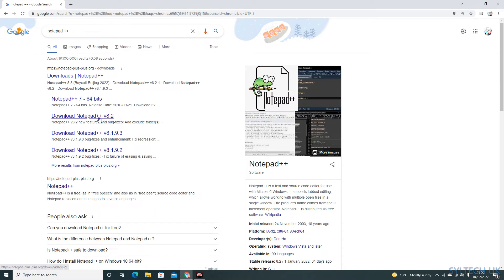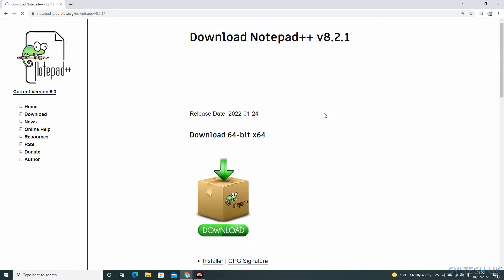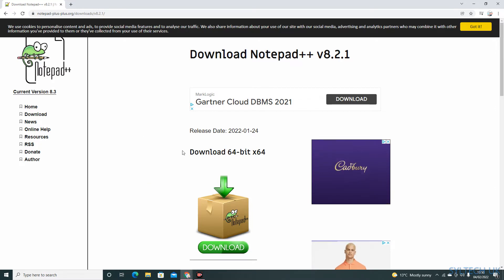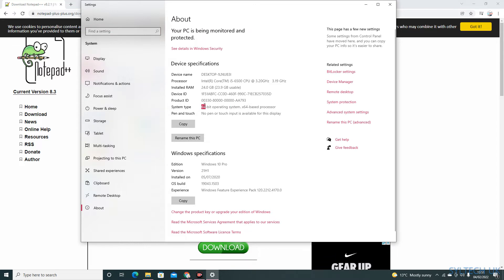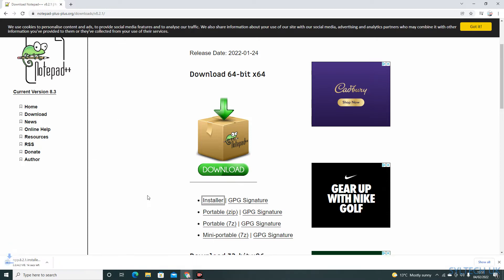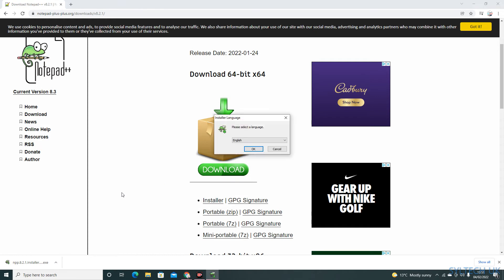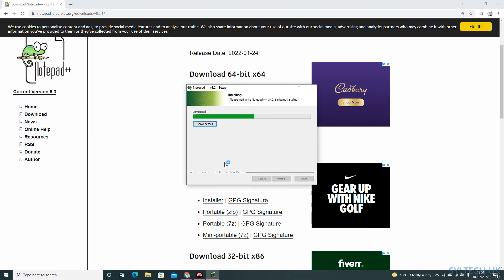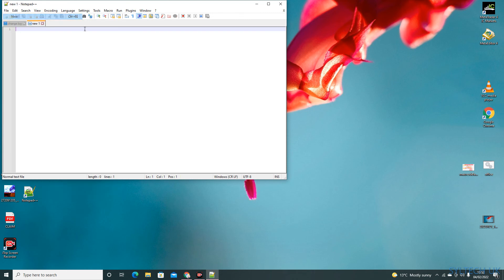How to Install Notepad++ on Windows 10 | Download / Install Notepad++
In this video tutorial I will show you how to download notepad++ & install notepad++ on windows 10, windows 8 or windows 7 - 64 bit or 32 bit laptop or PC.